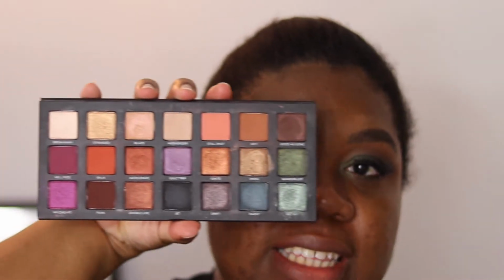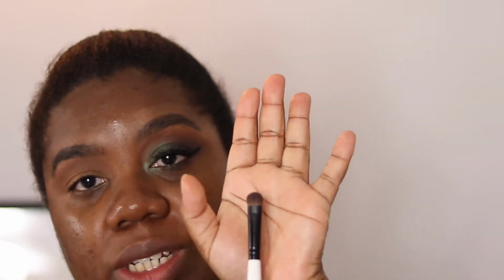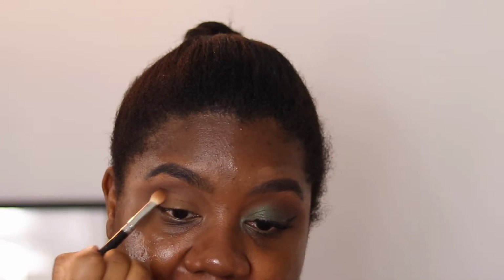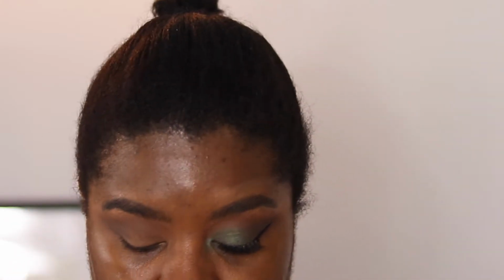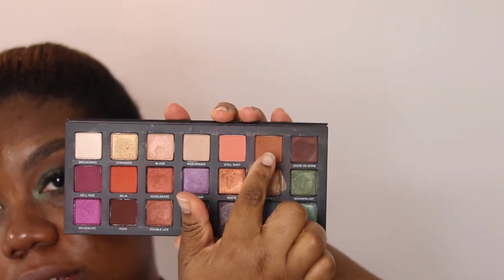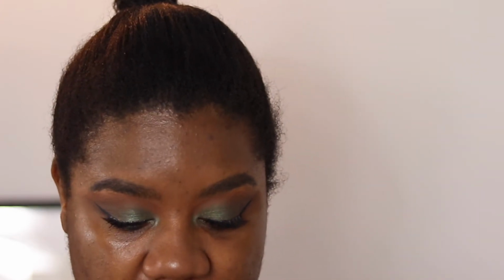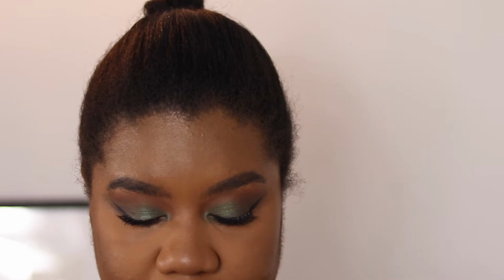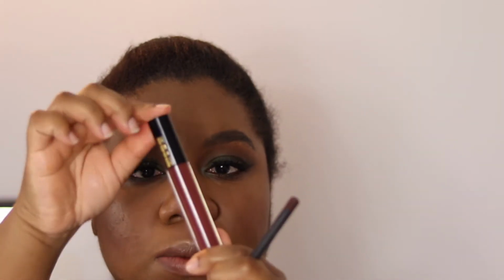VIRGO Makeup Tutorial | Zodiac Makeup SERIES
Virgo season is upon us! This smouldering olive green look is inspired by these graceful, kind and intelligent beauties! The newest addition to my Zodiac Series.

I hope you enjoyed today’s video! I can’t wait to see you back here again!

Lou x

My Foundation Shades:
Fenty - 420, MAC NC 50, NARS - Macao, Hourglass Sable, Too Faced - Chai

⬇️Links to Items Mentioned Below ⬇️
*items with this symbol indicate I have personally used this vendor/site